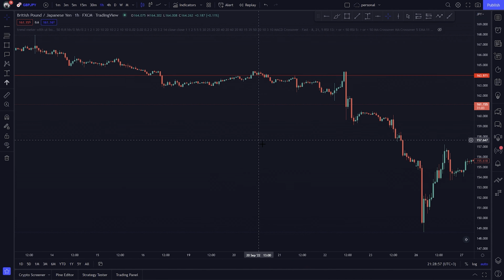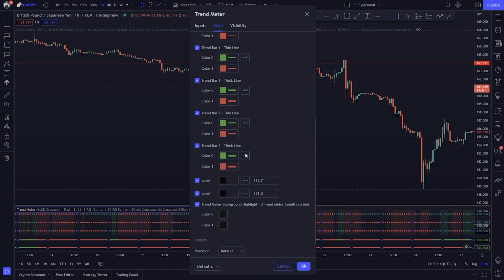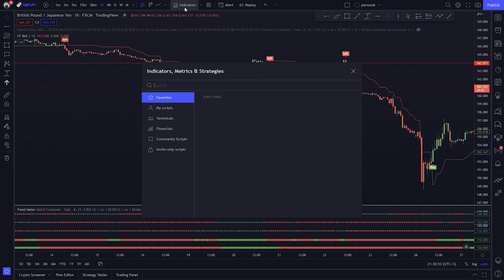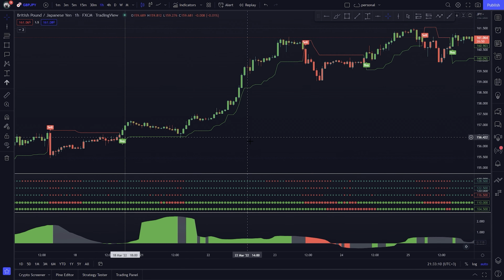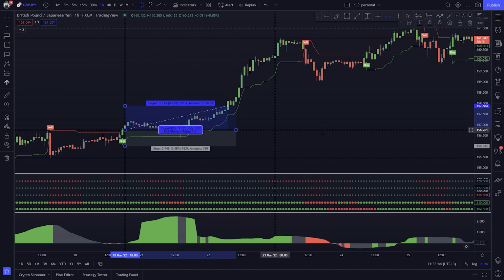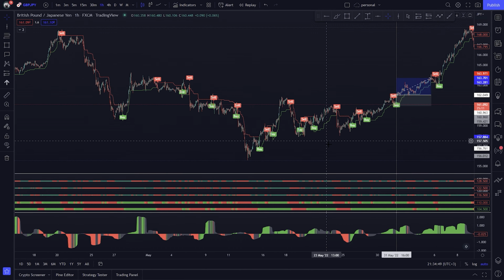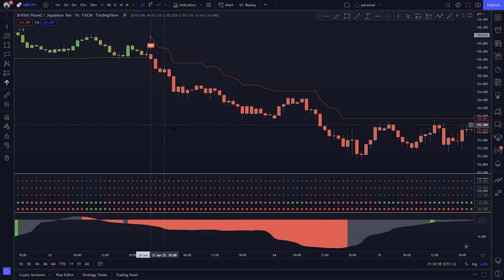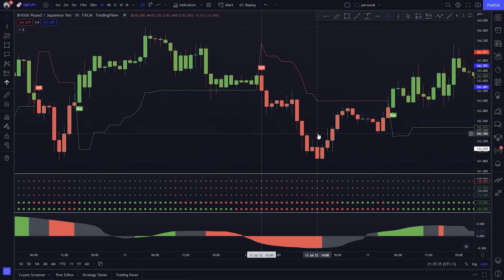Trend Meter TradingView Indicator To Keep You Profitable Forever